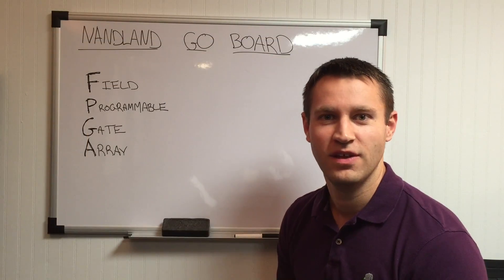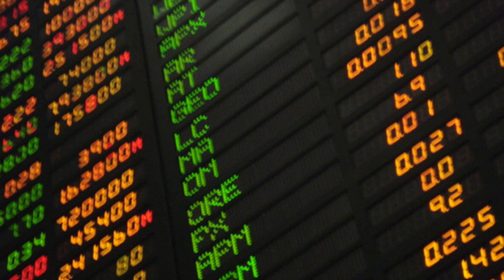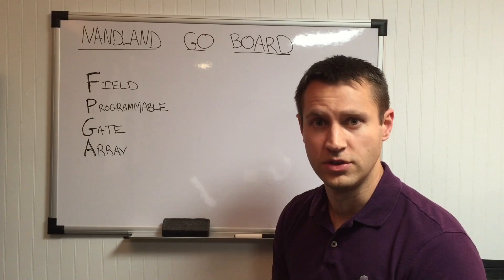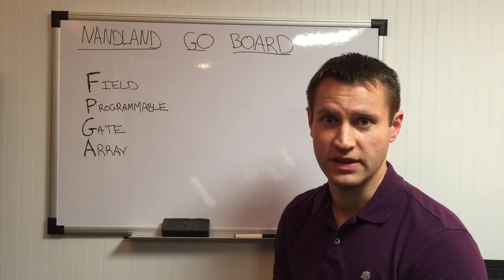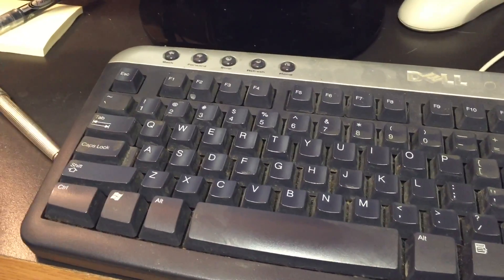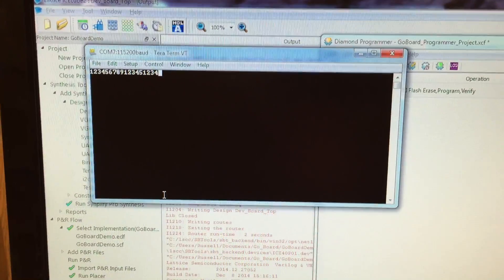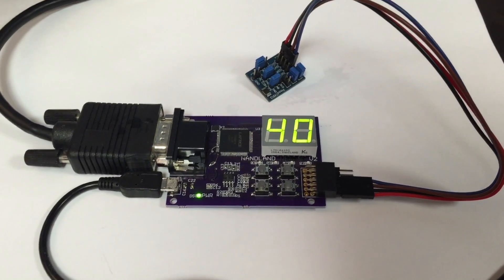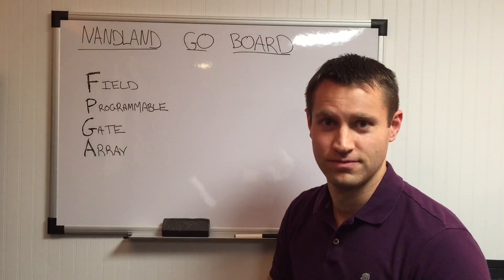The Go Board - The First FPGA Development Board You Should Buy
The Nandland Go Board is an inexpensive easy-to-use FPGA development board with LEDs, Buttons, VGA, and other accessories!

I'm happy to announce that the Nandland Go Board is officially for sale!  Help fund my kickstarter today and get your own FPGA development board to play with for only $50!

Lots more youtube tutorials will follow.  I'll show you exactly how to write code to do all of the projects shown in the video and more!  Learn by doing lots of fun projects.